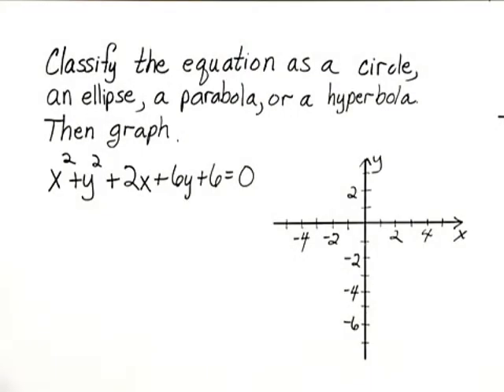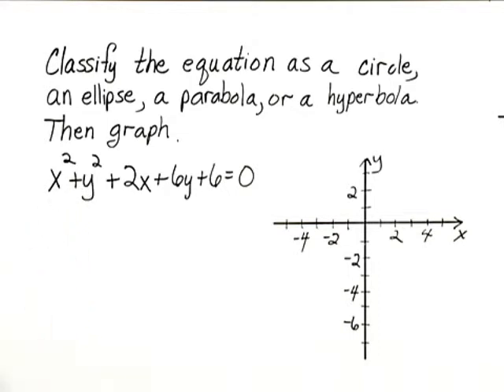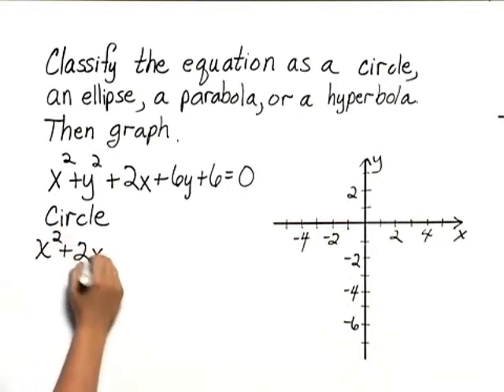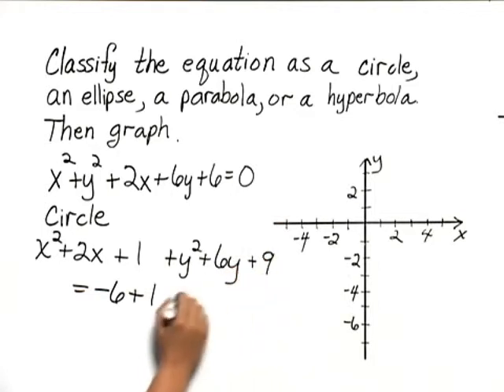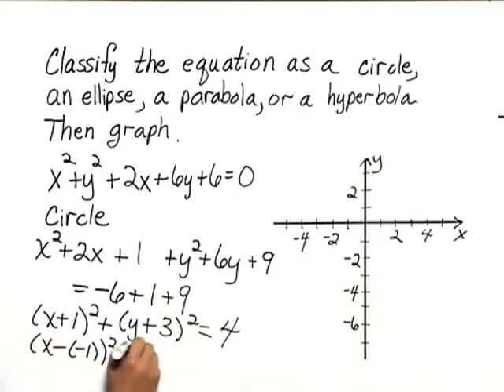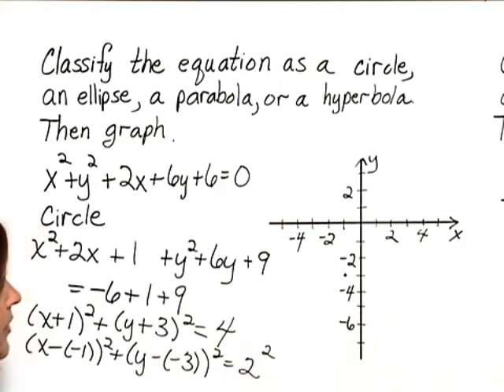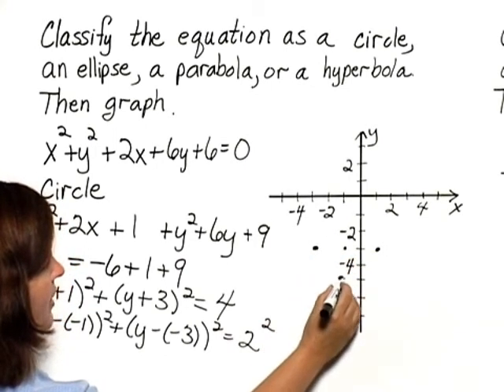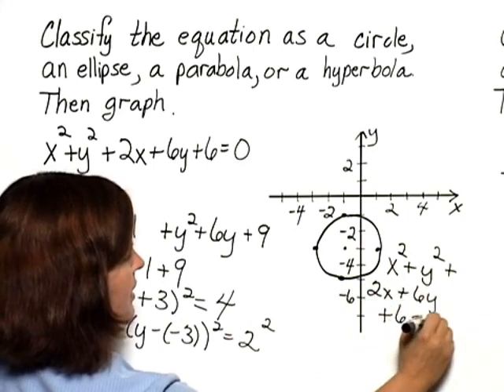Bittinger Basic Math with Early Integers Chapter Test Prep Exercises: Ch. 13 Ex. 5